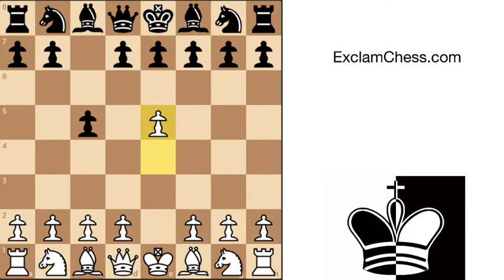Opening Analysis-Closed Sicilian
In this video I take a look at a move suggested by a viewer and then give my ideas on it. Afterward I give my recommendation against the Sicilian Defense, the Closed Sicilian.